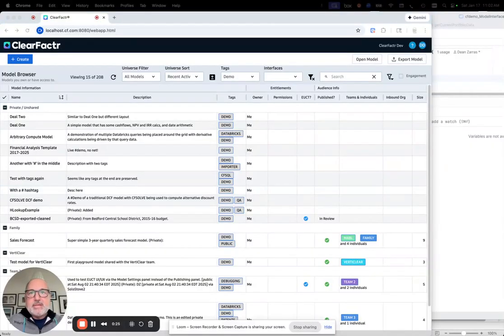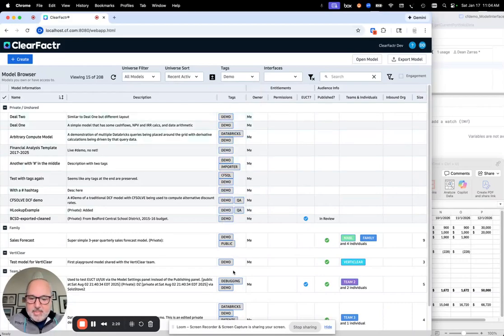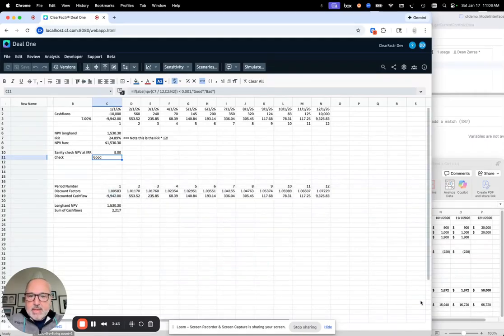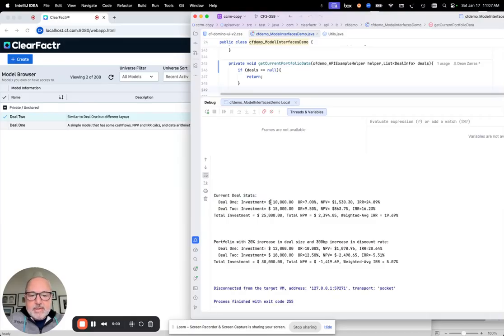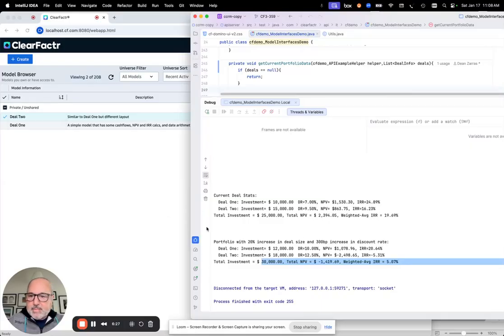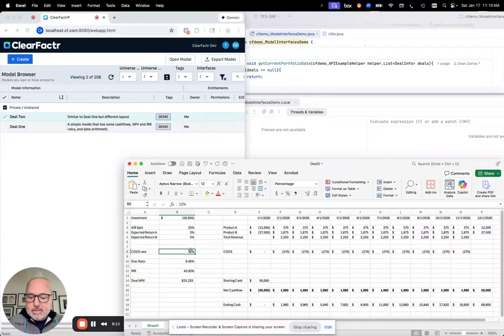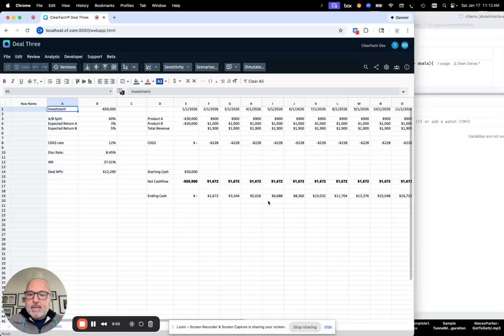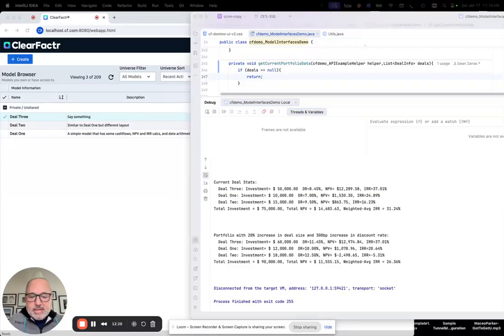Introducing Model Interfaces for ClearFactr!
Familiar with "coding to an interface" in a language like Java or Typescript? How about doing the same thing with spreadsheet models? A game changer! In this video we walk through a simple example of iterating over a group of deals in a portfolio, including adding a new one on the fly... all without caring how the models do their thing.

Tame your spreadsheet risk and increase your productivity and optionality with these and other features in ClearFactr.